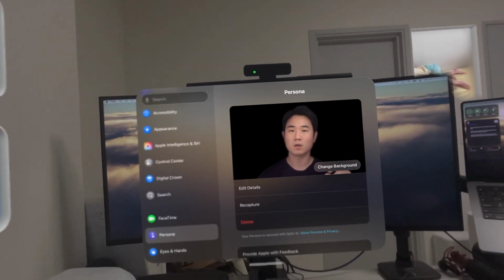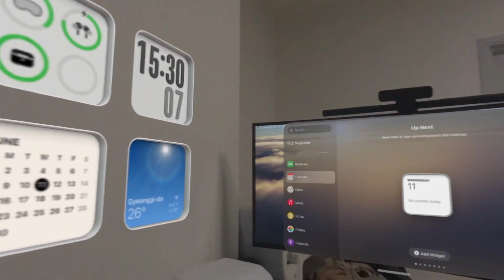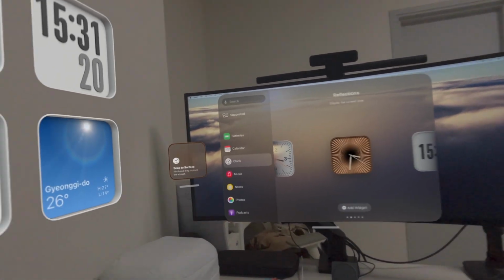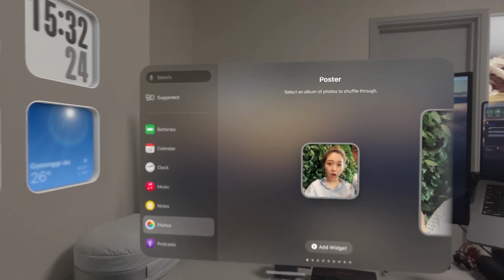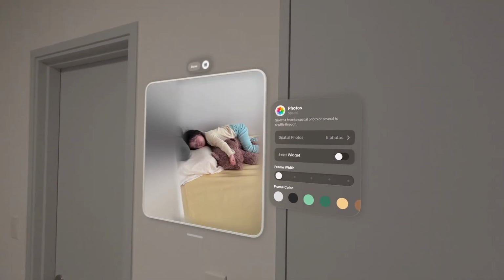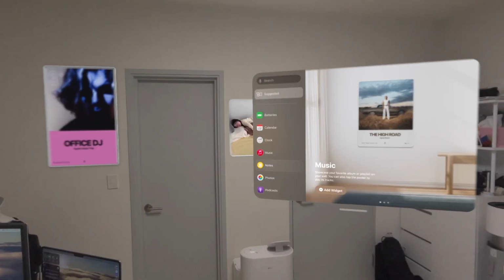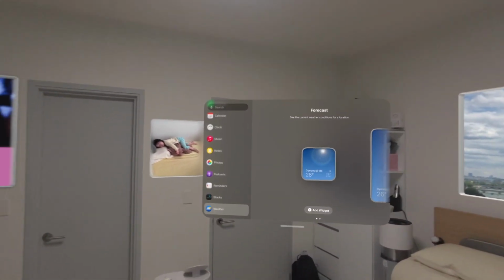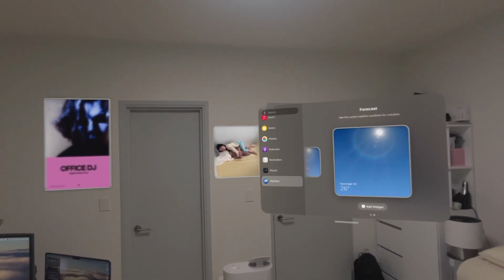visionOS 26 Widgets – Finally Useful? Full Walkthrough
Explore the brand-new widget experience in visionOS 26.
From the redesigned layout to interactive capabilities, Apple has finally made widgets truly usable in spatial computing.

In this video:
- How widgets work in visionOS 26